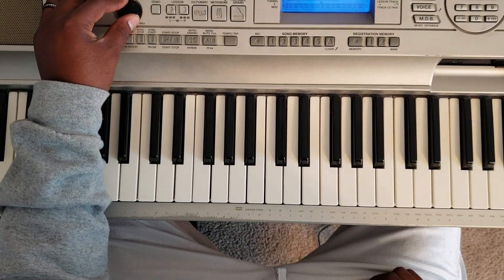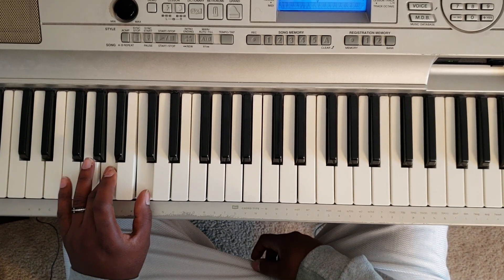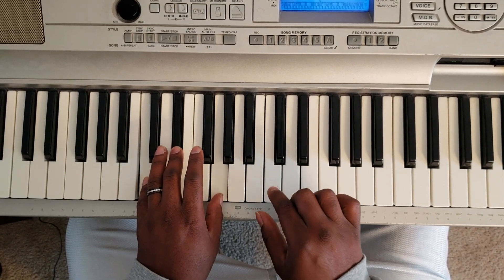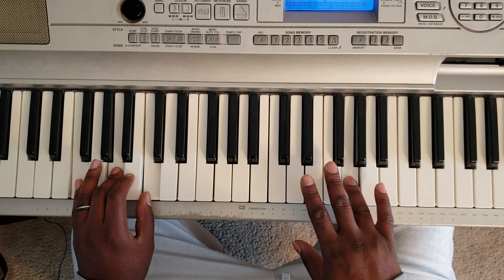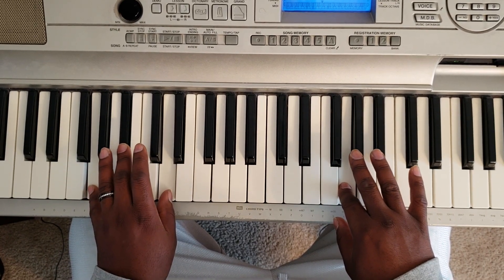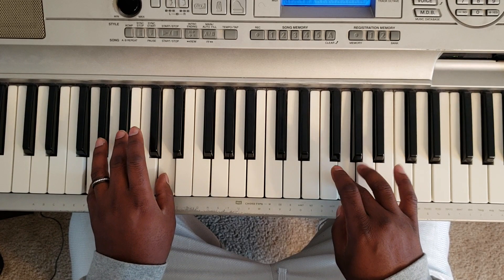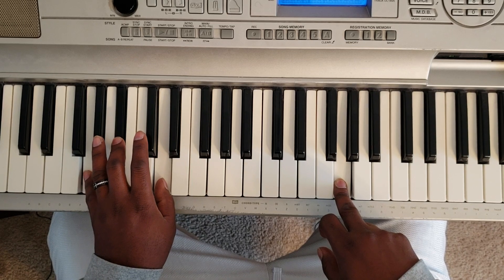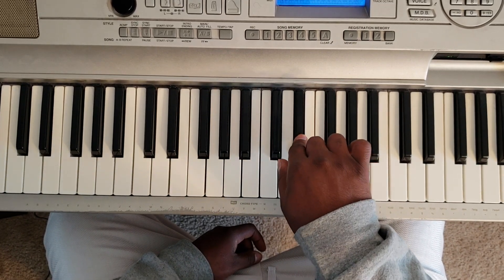AMINÉ - SPICE GIRL (PIANO TUTORIAL) C MINOR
🔥🔥✊🏾 (((d(-_-)b))) 🤘🏾🔥🔥

🔥🔥✊🏾 (((d(-_-)b))) 🤘🏾🔥🔥

700+ songs available on my channel.  Explore and learn more! Do me a favor and

Left ✋🏾   Right ✋🏾
C Eb G    C - C - C
                C - C - C - C - D - Eb
F A C       F - F - F
                F - F - F - F - F
G Bb D    G
Ab C Eb   Ab - Ab - Ab
                 Ab - Ab - Ab - Ab

Over lay
G - F
G - F - C
G - F - F - Eb - C - Bb - C - F - Eb